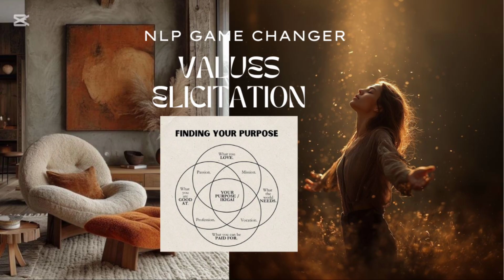How to find your North Star ★